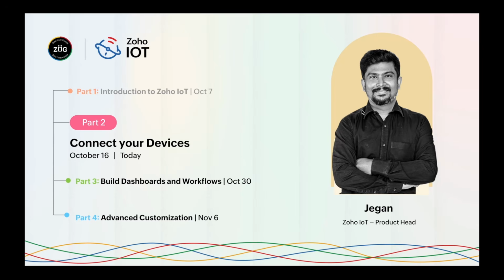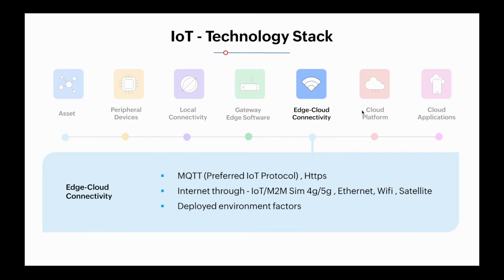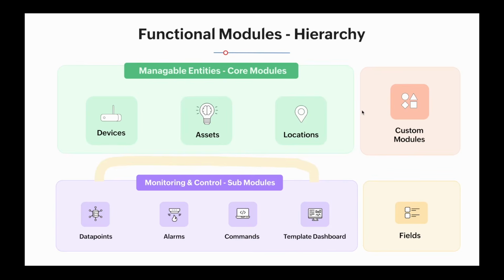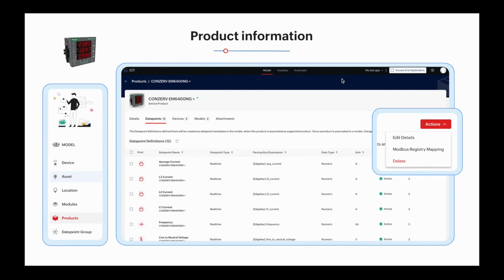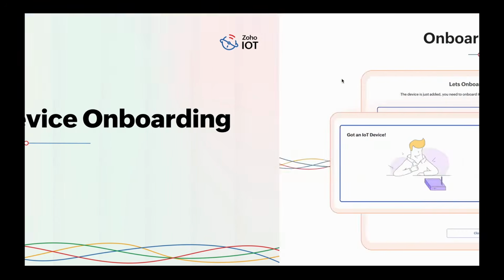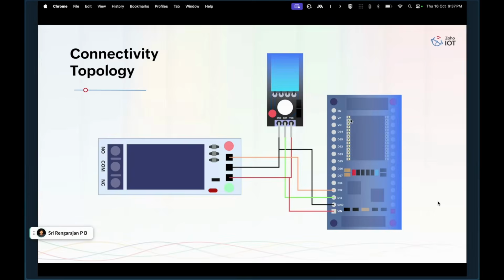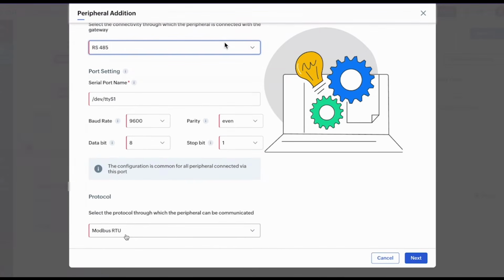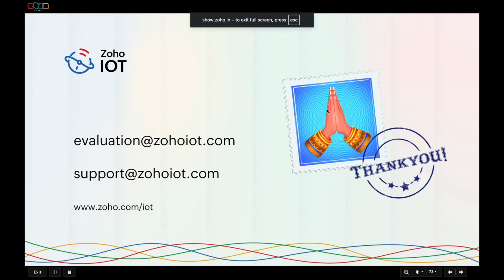Zoho IoT 101 | Part – 2: Connect your IoT devices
Zoho IoT is a low-code, scalable platform designed to help businesses connect, monitor, manage, and analyze their IoT devices in real time. From industrial machines and energy systems, to fleet assets and smart buildings, Zoho IoT provides the tools to collect meaningful data, automate actions, and gain operational visibility.

In this four-part series, we will dive into the world of connected intelligence with Zoho IoT. This is curated to help developers, IoT architects, and innovators get hands-on with the Zoho IoT platform, from device onboarding and data processing, to automation, analytics, and integrations.

In this deep dive, we walk through the Zoho IoT technology stack, and demonstrate real-world use cases — from chiller energy monitoring to smart air conditioners, wearables, cold storage monitoring, industrial efficiency, and IAQ solutions.

You’ll also explore Zoho IoT’s core functional modules, understand the architecture behind device connectivity, and follow the complete user journey for connecting devices in Zoho IoT.

CHAPTERS:

01:05 – Agenda
01:48 – Introduction to IoT
03:30 – IoT technology stack
09:23 – Use case 1: Chiller Energy Monitoring
10:14 – Smart Air Conditioner
10:51 – Smart Wearables
12:00 – Zoho IoT Modules and Architecture
13:52 – Functional Modules hierarchy
16:30 – Connection Devices – User Journey
18:30 – Adding devices
29:41 – Onboarding devices
32:34 – Comparison between Edge Lite, Edge Server, SDKs and Plugins
36:20 – Live Demo
36:38 – Use case 1: Cold Storage Monitoring (Environmental Sensing)
40:05 – Programming Raspberry Pi
41:56 – Use case 2: Industrial Efficiency Monitoring (Energy Management)
48:47 – Use case 3: Smart Office – Indoor Air Quality (IAQ) Monitoring
49:12 – Onboarding LoRa